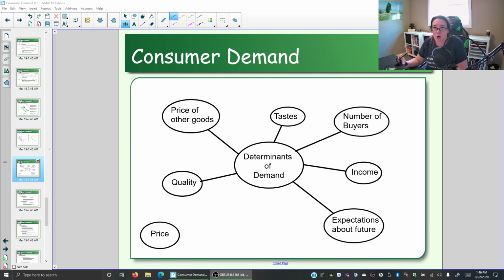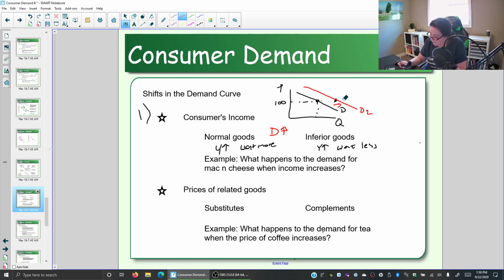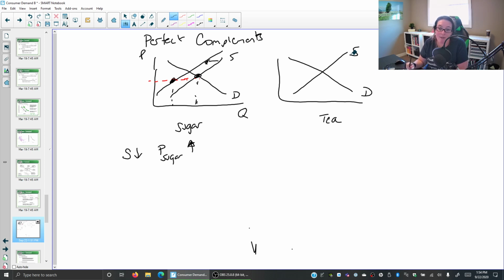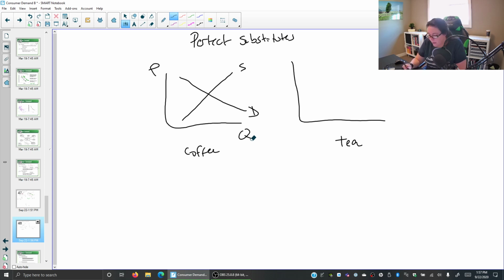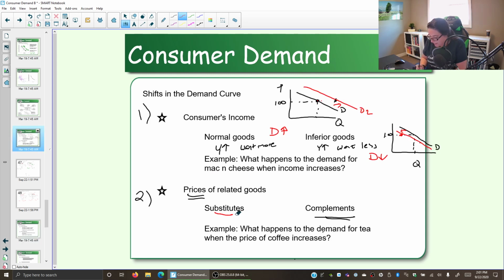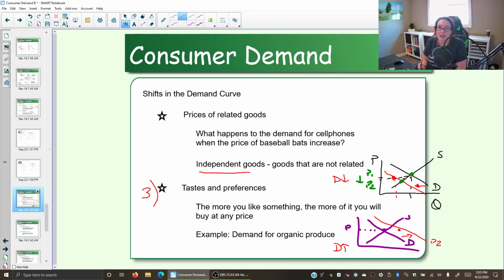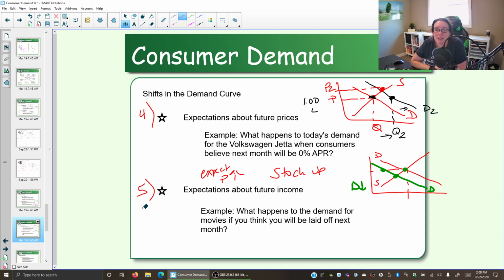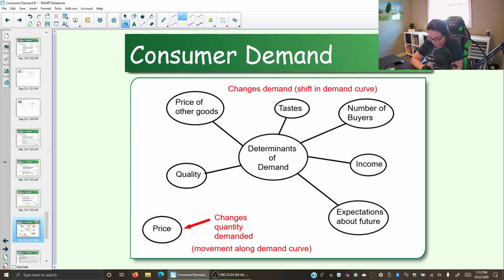Determinants of Demand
Determinants or factors that shift the demand curve.